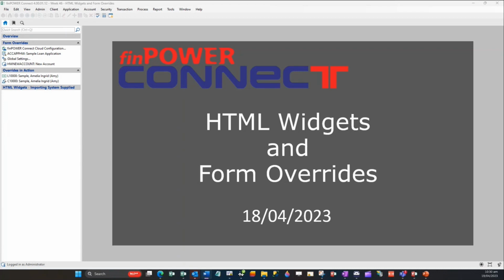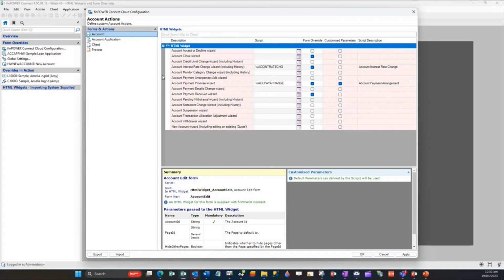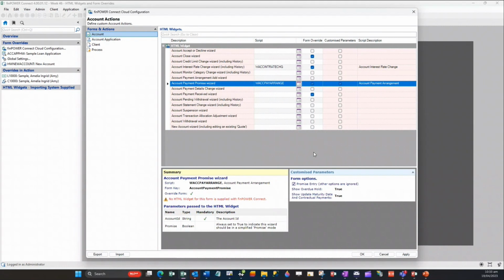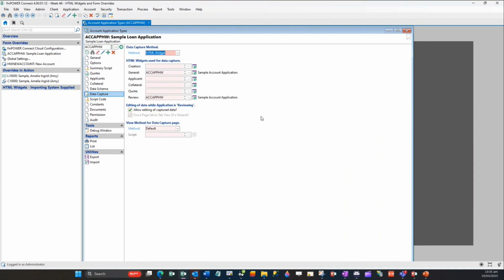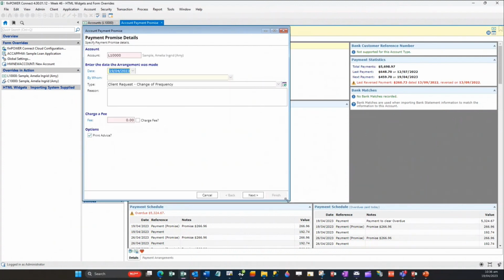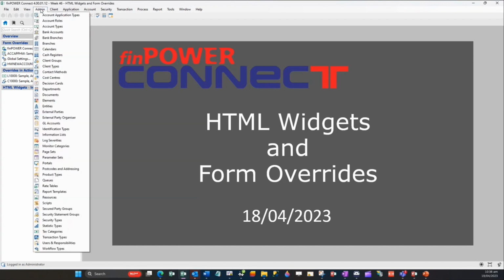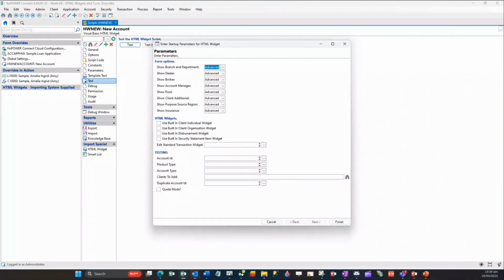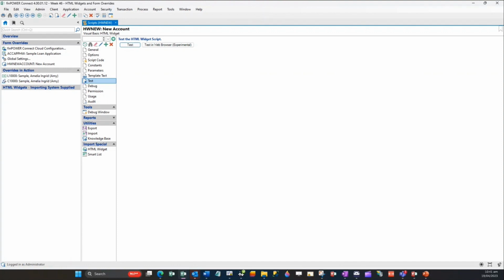46. HTML Widgets and Form Overrides